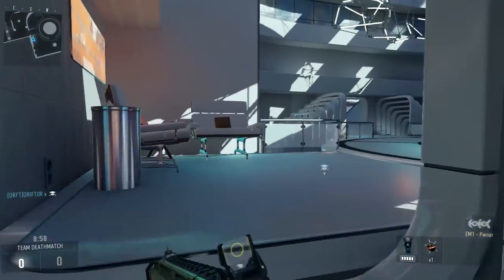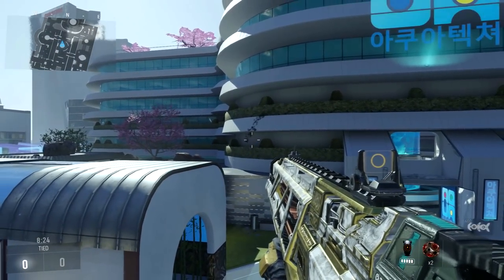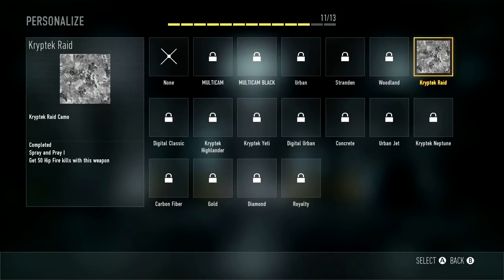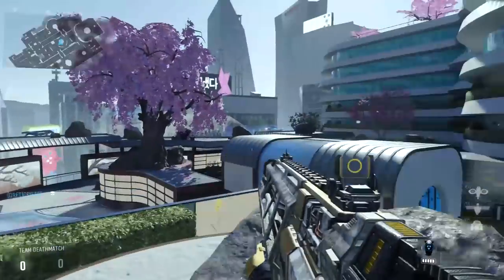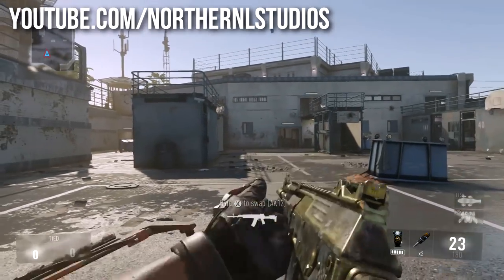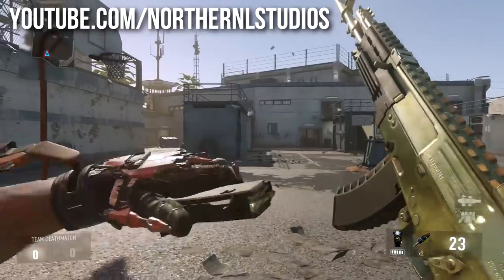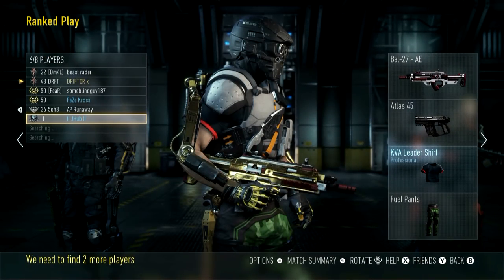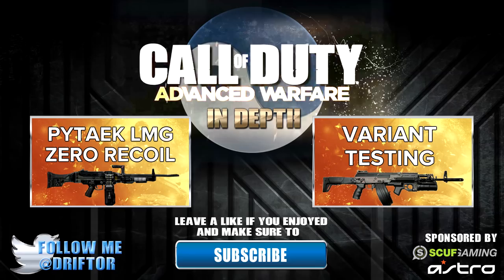Advanced Warfare In Depth: Secret Camo Combination Feature / Bug?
You can combine camos and textures together in Call of Duty: Advanced Warfare. Not sure if this a feature or a bug but you can use it to make all sorts of interesting patterns. I thought it was worthy of an In Depth.